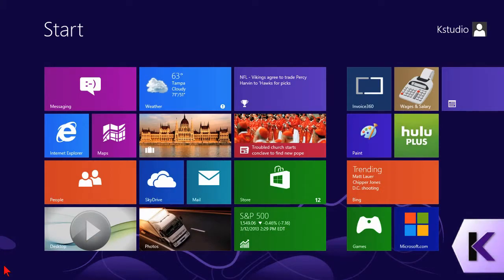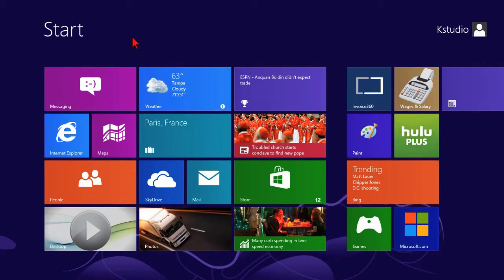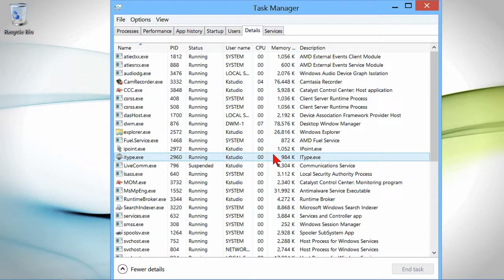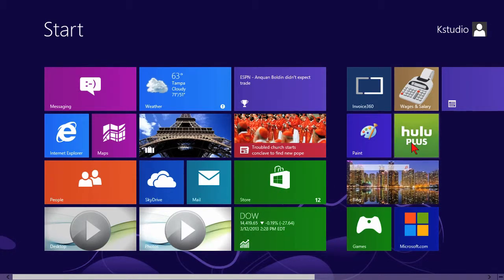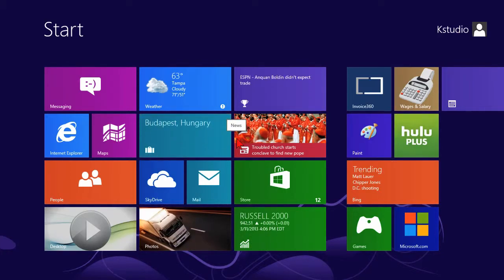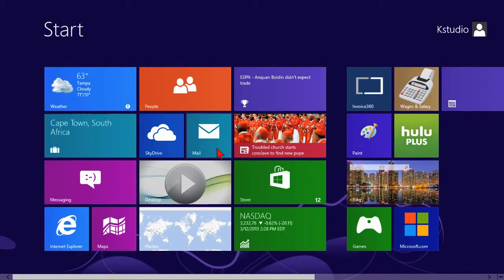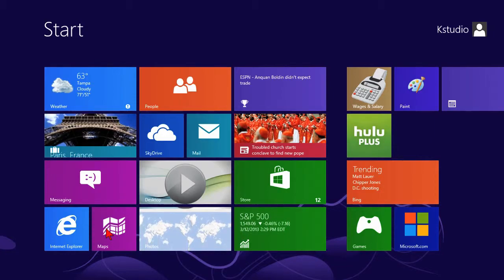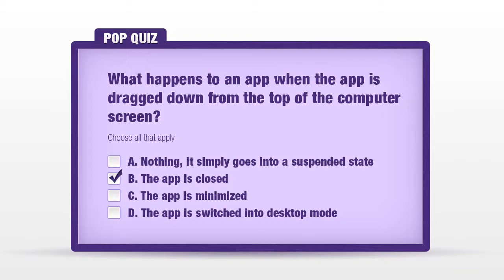Microsoft Windows 8 Tutorial: Shutting Down, Moving and Removing an App | K Alliance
Learn how to shut down, move, and remove an app in this Windows 8 training video. Contact K Alliance for more info. - 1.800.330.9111

Microsoft Windows 8: Using Apps and Media table of contents:

1.1 Finding Apps in Windows 8, Installing and Rating Apps in the Windows Store
1.2 Shutting Down, Moving and Removing an App
1.3 Changing App Settings and Updating Apps
1.4 Printing Apps
1.5 Sharing Apps
1.6 Viewing Pictures, Playing Music and Playing Video Files
1.7 Using the New Start Screen and Understanding the New Metro UI
1.8 Rearranging, Resizing and Removing Start Screen Tiles
1.9 Naming and Creating Groups on the Start Screen
1.10 Using and Customizing the Desktop & Finding the Missing Start Button
1.11 Exploring the New File Explorer
1.12 Learning the New Taskbar
1.13 Opening, Closing, and Switching Between Windows and Programs
1.14 Searching in Windows 8
1.15 Adapting the Quick Access Toolbar
1.16 Finding and Using Tools